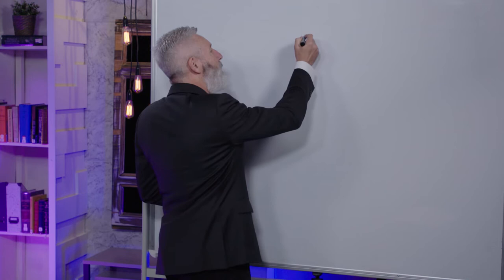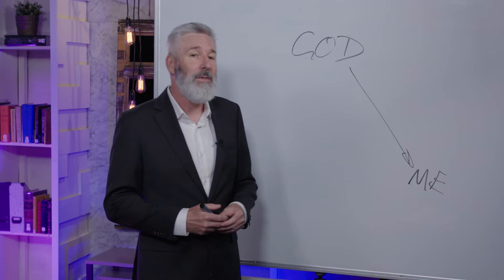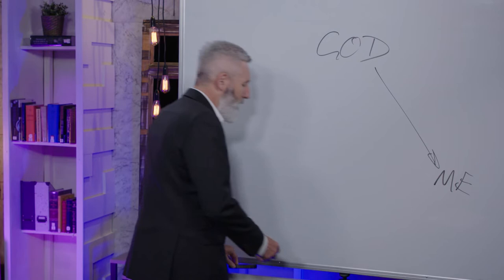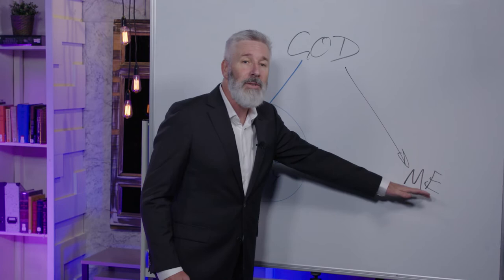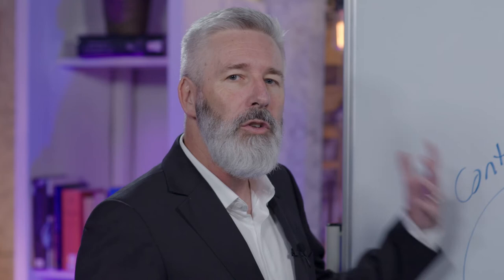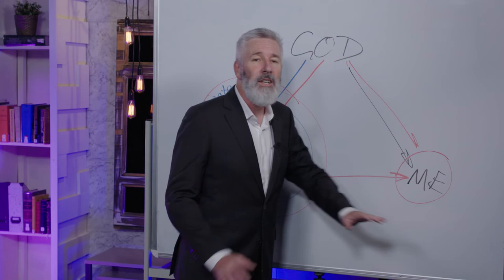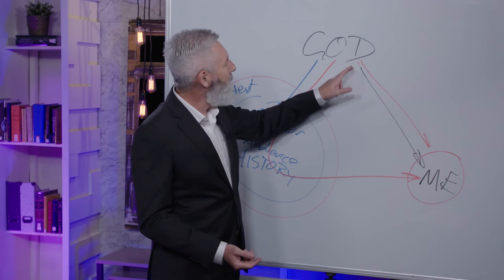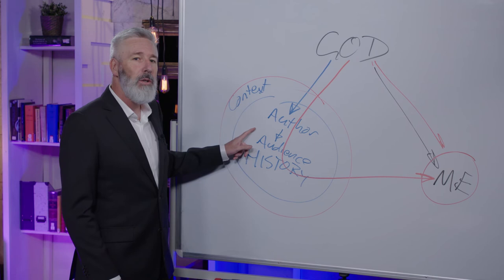Breaking Down The Bible With Duncan Corby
Get a taste of the Hillsong College class experience with this mini lecture on Breaking Down The Bible with Duncan Corby. Learn how to read the Bible with the correct context, and discover a whole new level of understanding and revelation.